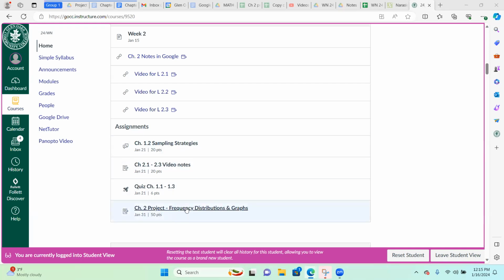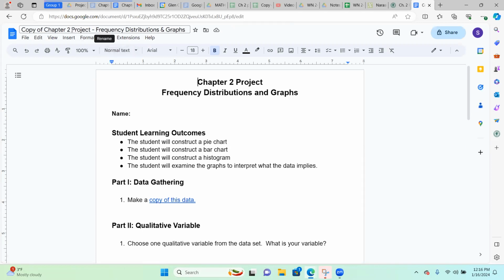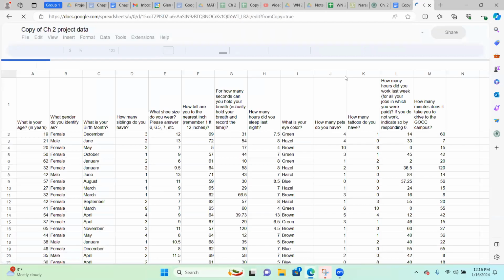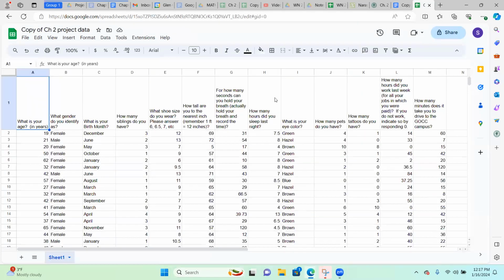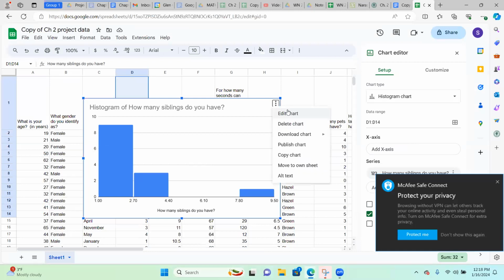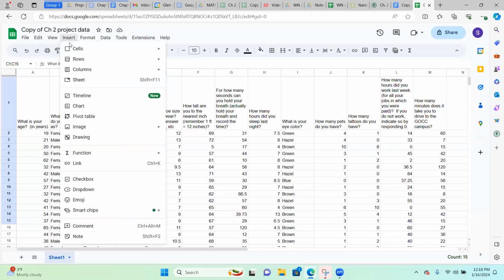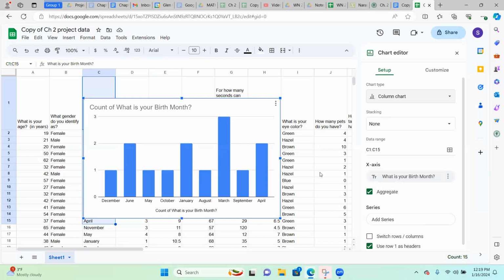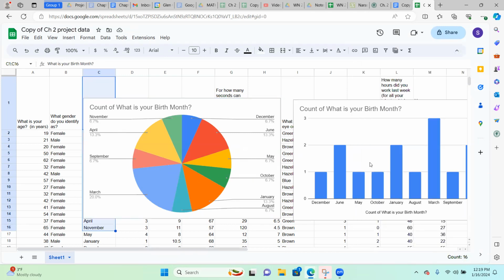math 201 ch 2 project help video